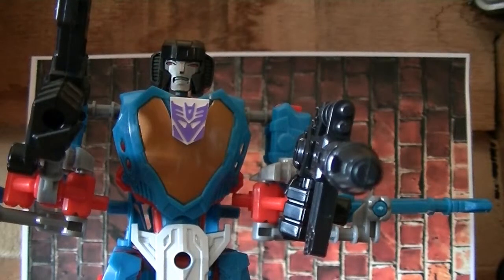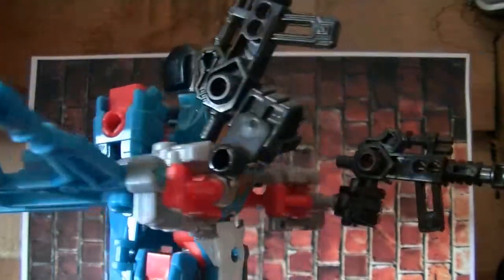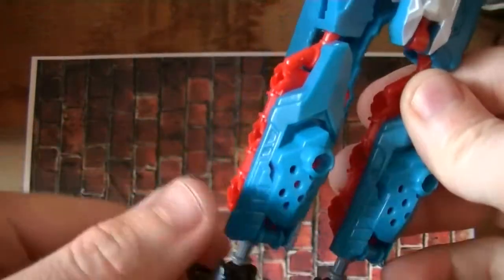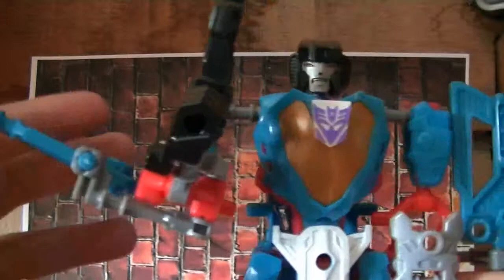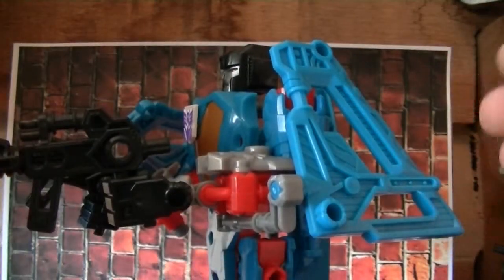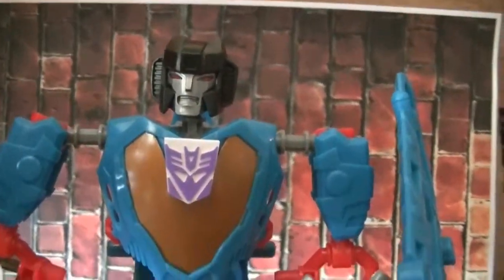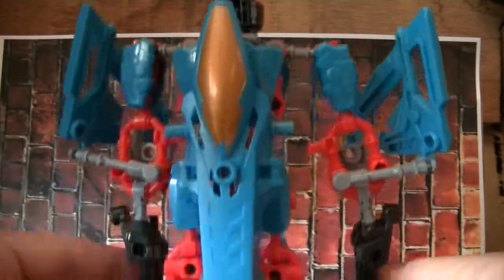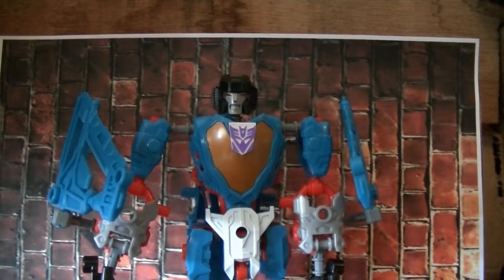Transformers Construct-Bot Thundercracker figure review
figure